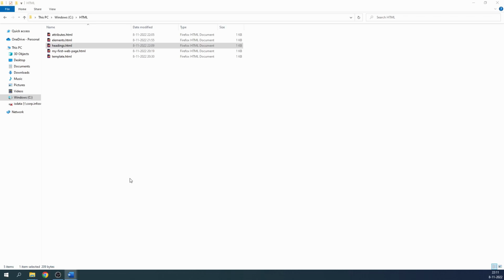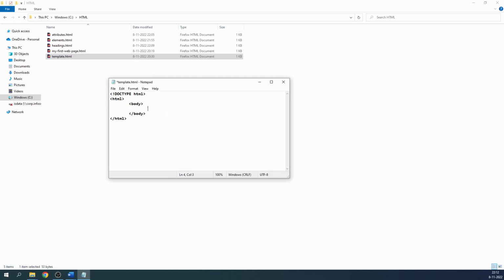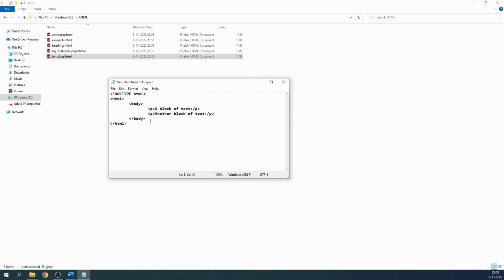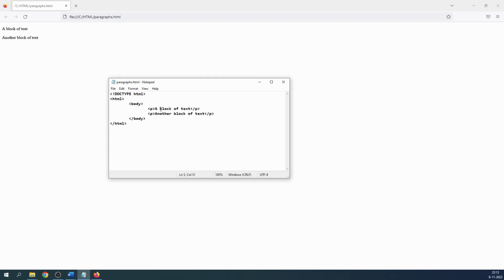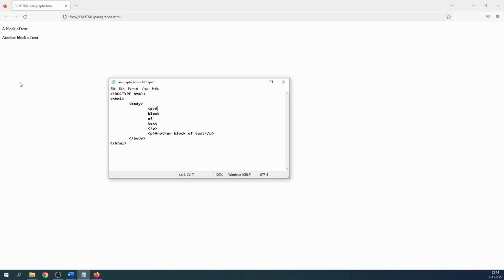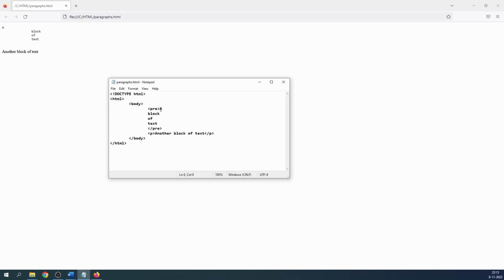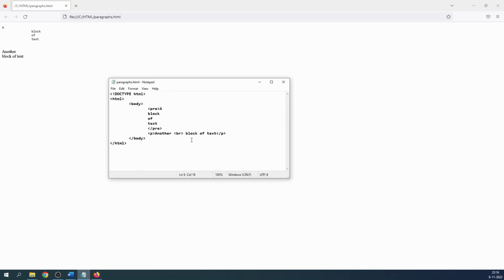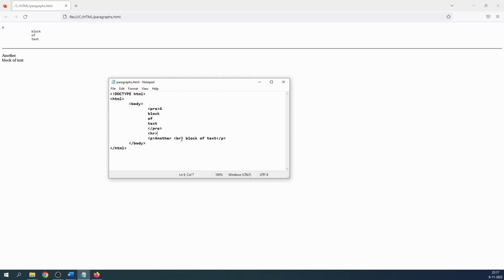Learn HTML | #6 - Paragraphs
Hi,

In this sixth video of the series we will learn how to add paragraphs to our web page and we will also look at another HTML element which preserves the text formatting.

Yours truly,
SoftWarewolf